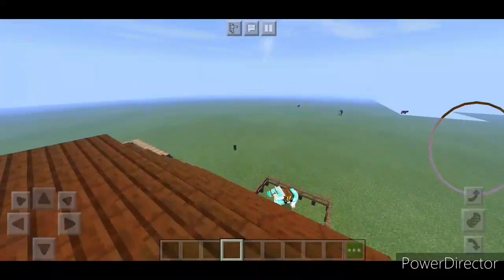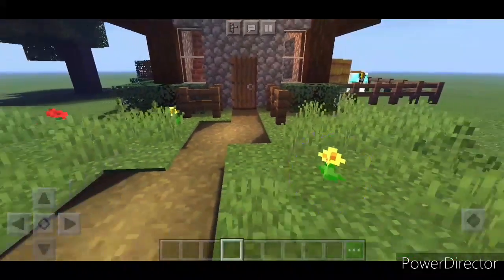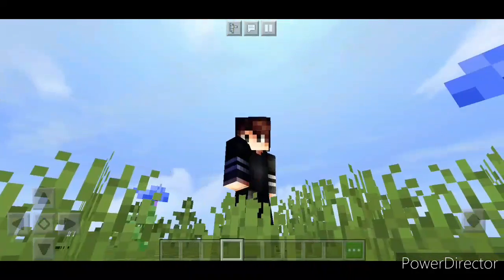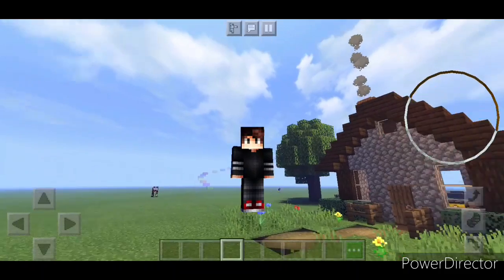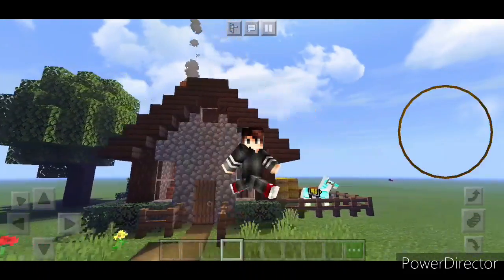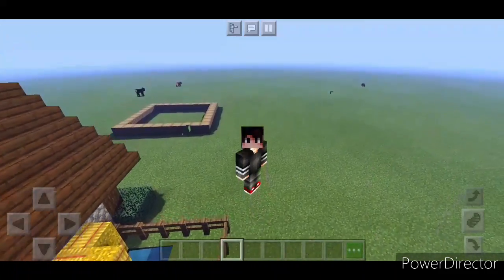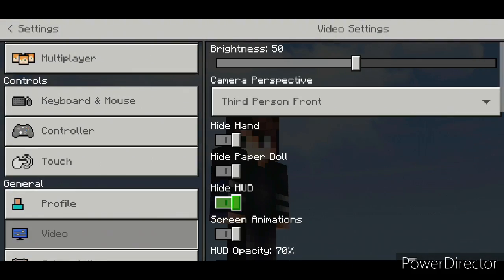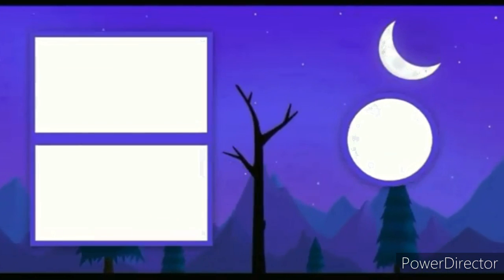MY NEW MAIN SKIN IN MINECRAFT!!!